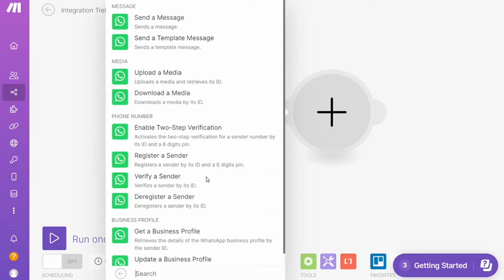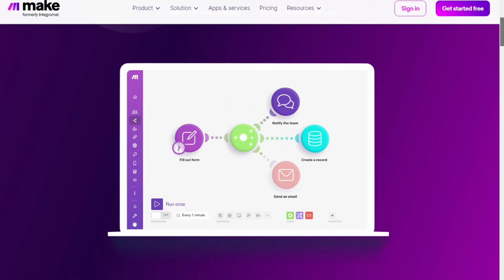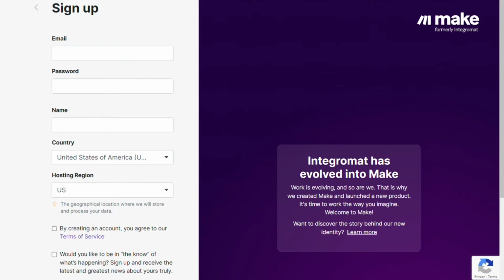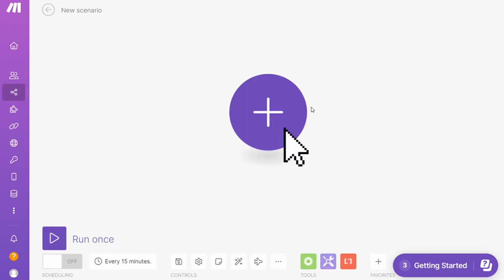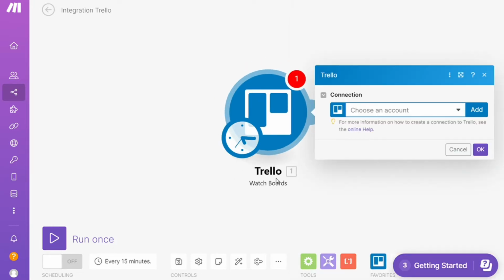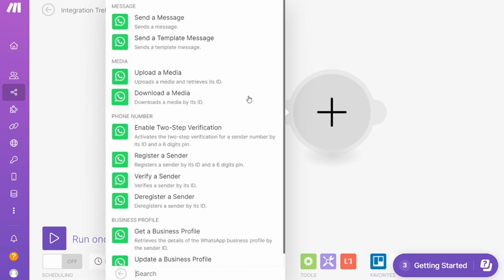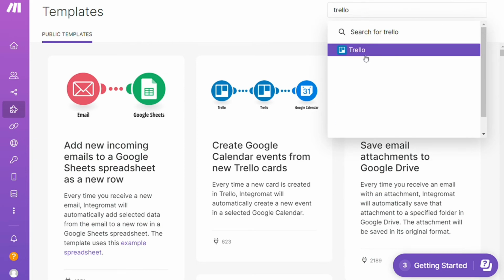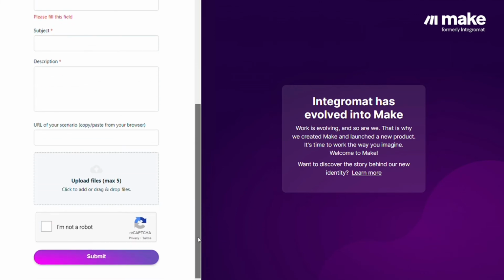How To Integrate Trello With Whatsapp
🔥 Special Offers 🔥

In this video you will find out How To Connect Trello to Whatsapp